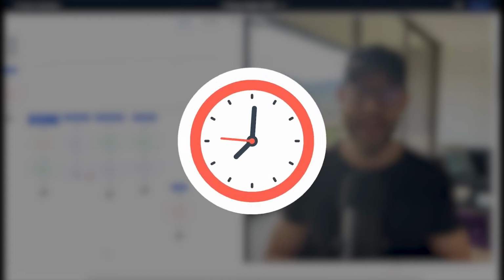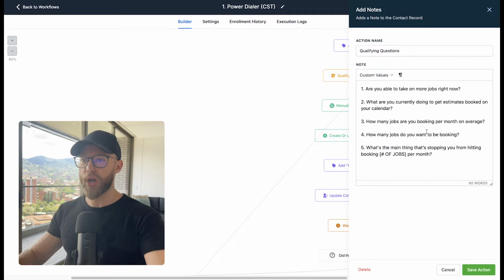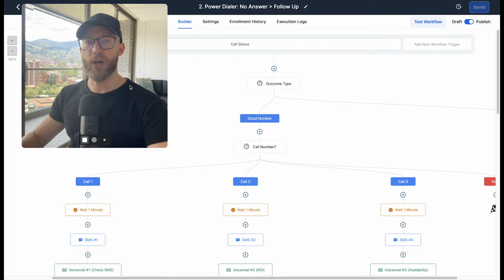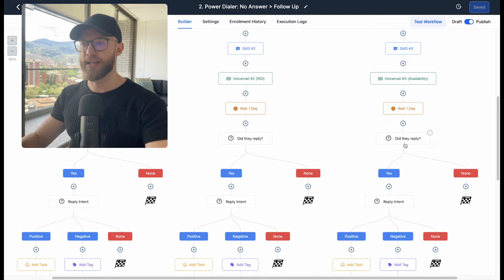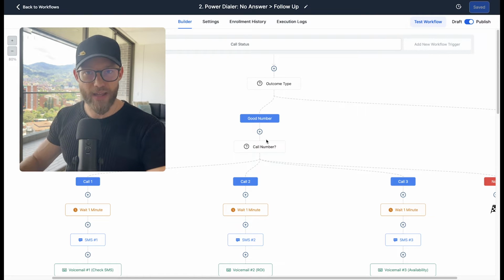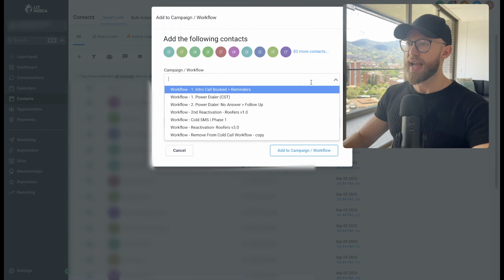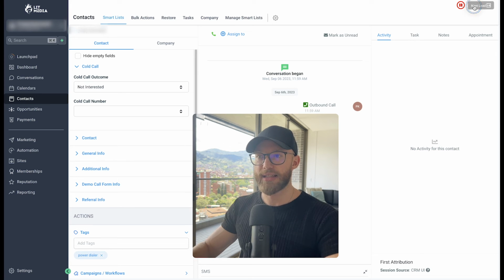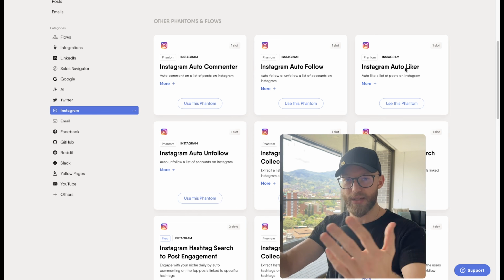Prospect in GoHighLevel using a power dialer and auto voicemails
I give away everything… All I ask is you use my link to sign up to GoHighLevel (even if you have an account, you can still get access)

- full courses which won first place in the GoHighLevel course contest (instant access to any more I create in the future)
- 1-1 GHL setup & import (where we copy/paste my biz into your account for you on zoom)

- downgrade/ upgrade any time